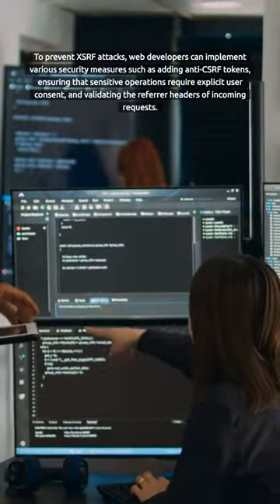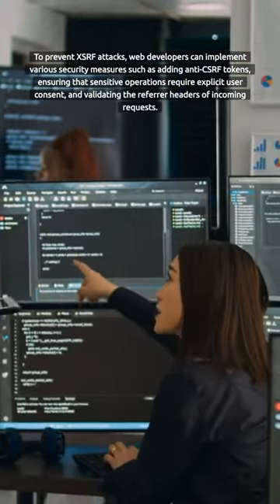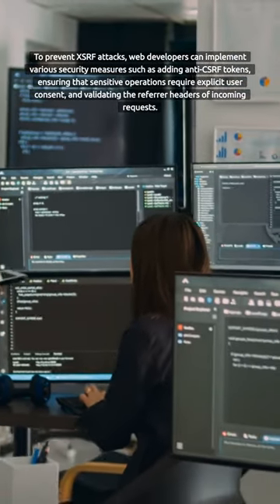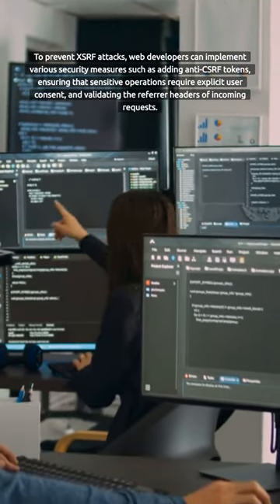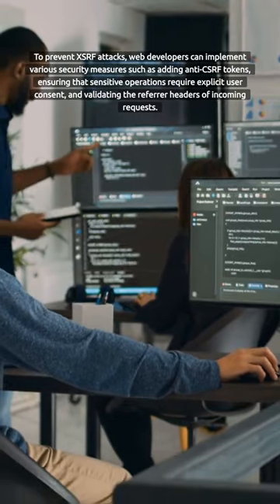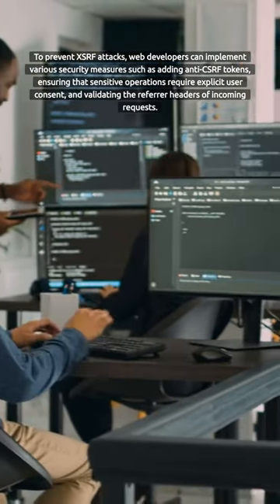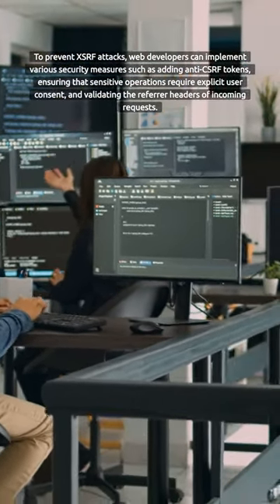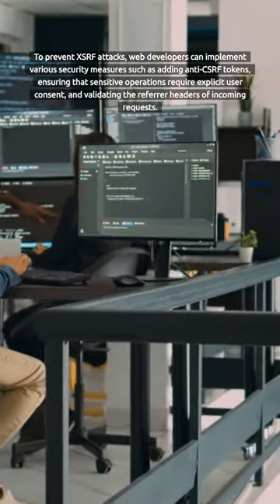Understanding XSRF - Protecting Your Website from Cross-Site Request Forgery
In this YouTube short, we'll discuss XSRF, a web security vulnerability that can allow attackers to perform unauthorized actions on your website on behalf of authenticated users. We'll explain how XSRF works, the consequences of a successful attack, and the measures you can take as a developer to prevent XSRF attacks. Whether you're a website owner or developer, this video will provide you with valuable insights into XSRF and how to keep your website and user data secure.